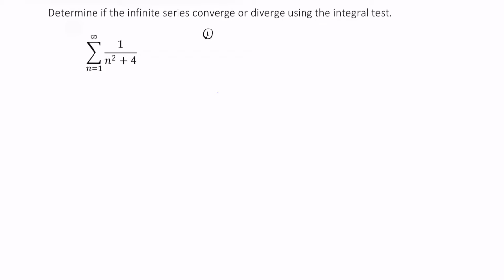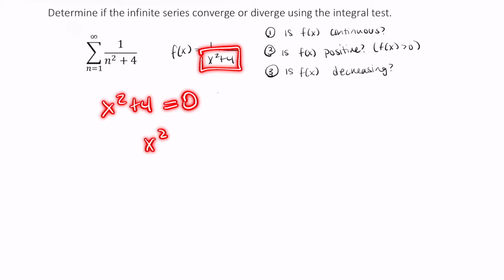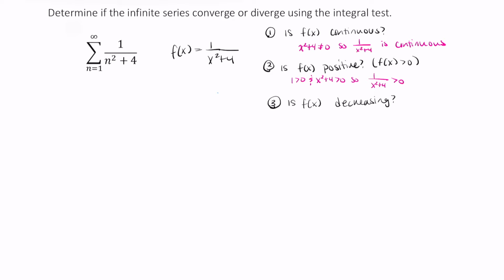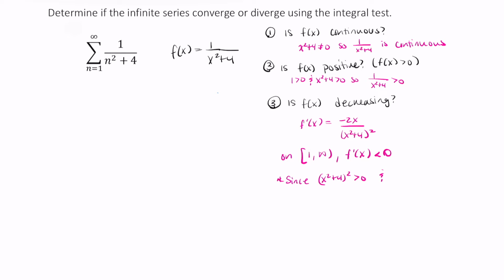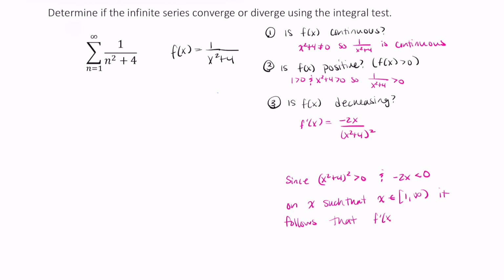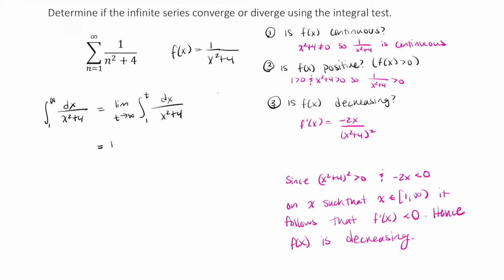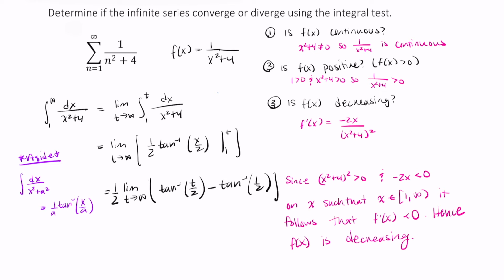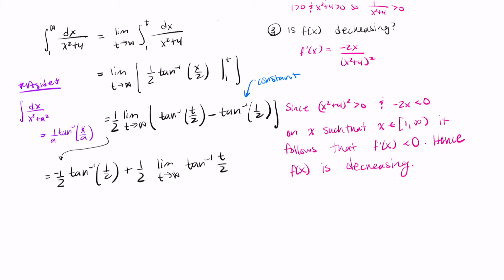220 m9p1 e2a